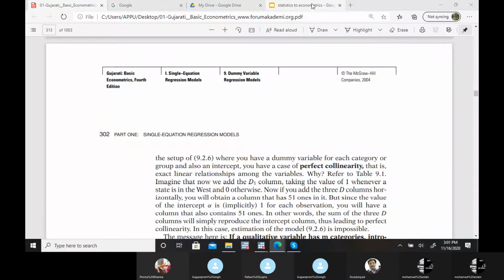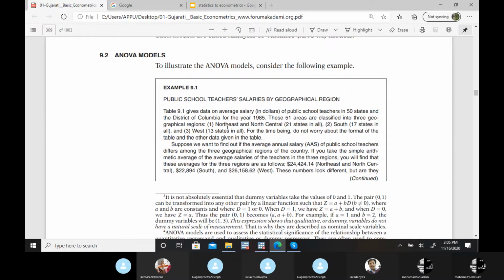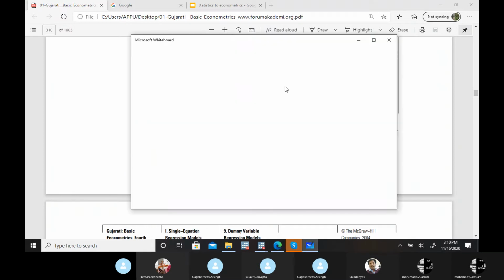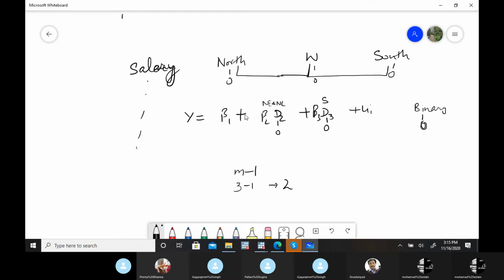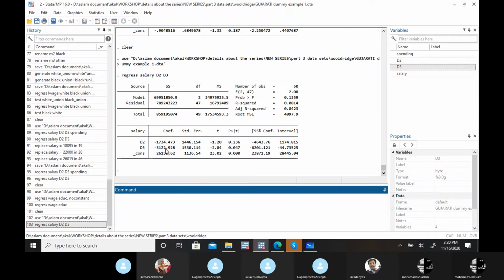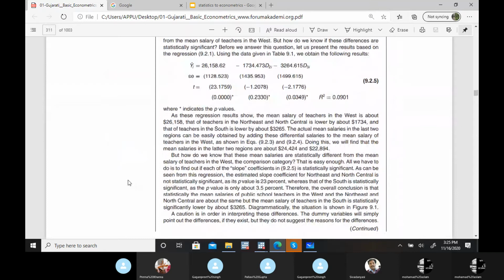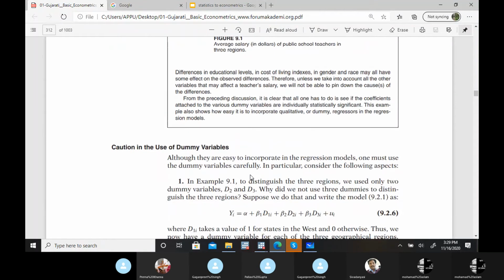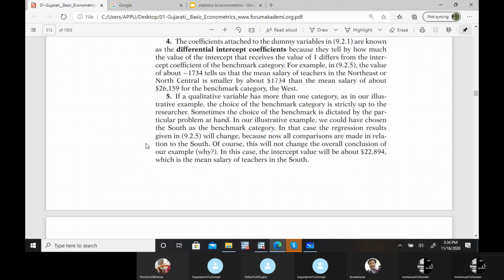Dummy variable with Stata software! Lecture 9(i) part 3!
Dummy as independent  variable, ANOVA(one and two qualitative variables), ANCOVA, Interactive dummy, Piece-wise linear regression, Seasonal changes.
Its humble request to all who are watching it, it took us more than year to understand this procedure, and its with the help of many other experts who taught us these skills. If you are getting help from these, then at-least please share these with other scholars. Regards